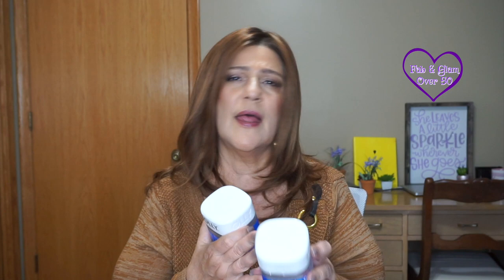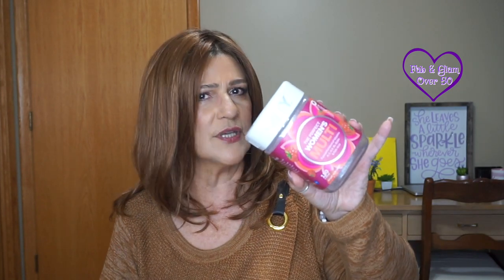BEAUTY EMPTIES September 2020 | Products I've Used Up with Mini Reviews|3 Months Worth of Empties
Today, I'll be sharing my September 2020 EMPTIES along with some MINI REVIEWS. I'll let you know if I'll repurchase any of them. My last EMPTIES video was in June 2020! Lots of EMPTIES!

💜Friends Mentioned:
@Monika's Beauty & Lifestyle
@Simply Shelia

💜My "hair" today is Miranda by Jon Renau in Shaded Peach purchased with my own funds from a wig sister on our private FB page: WIgStudio1 WIg and Topper Support Group.
💜Earrings: Tao & Hawk
💜Sweater: Macy's

💕*Befrugal (this is a new one I just found & the cashback is sometimes better than Rakuten; be sure to compare)

💜*Edorai (this is the CBD cream I use to diminish sciatica and knee pain as well as the foot cream I use)

September 2020 Beauty EMPTIES
💜Bath & Body Works
💜Olly Nutrition
💜GM Discoloration Serum
💜Caudalie:
Grape Water
💜Estee Lauder
💜Bella Jade
💜Flora and Bast ($20 Off your purchase if you use my link.
💜D & G Light Blue
💜Grande Cosmetic
💜Makeup Forever